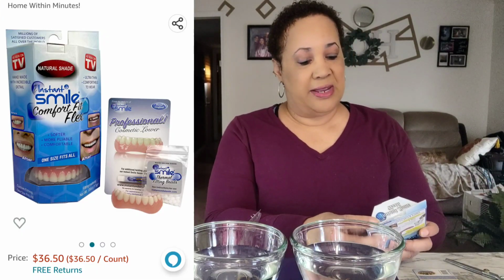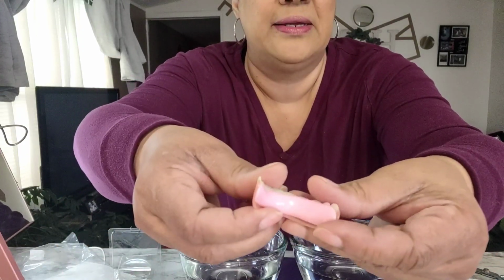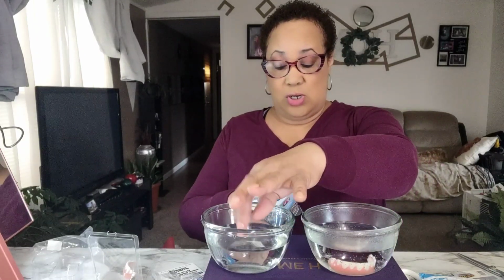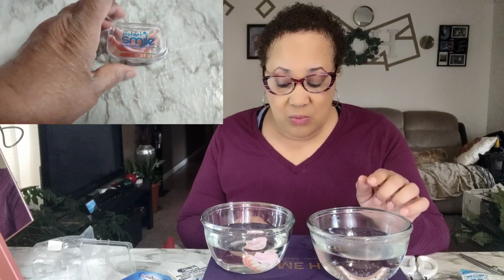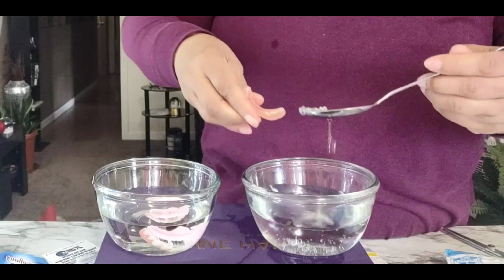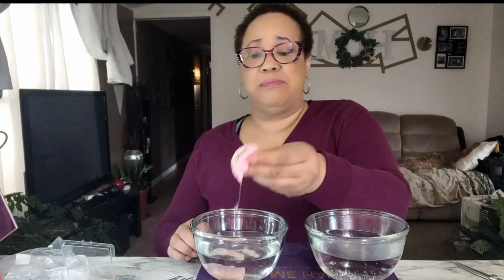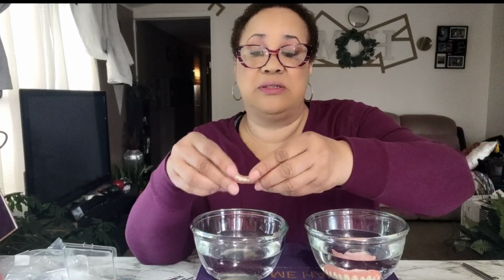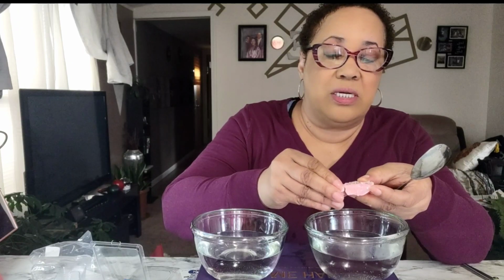Insta Smile Review| Insta Smile temporary teeth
Hello,
if you are enjoying this content, please like, subscribe and send a $uper chat, $uper sticker or a $uper thanks, if you enjoy the video and would like to help my channel to grow. All monies from subscribers is used to upgrade my channel by purchasing items needed to bring the best possible content to you. Thank you in advance for continuing to be a part of my Fun with Charlene growing community.

To order through Amazon, here is the

Fun_with_Charlene

$Cray2018